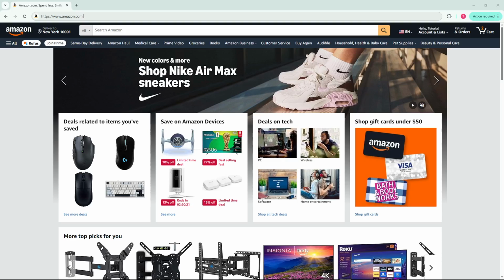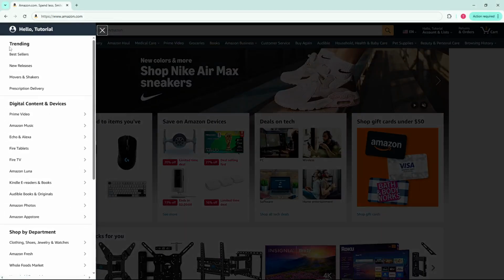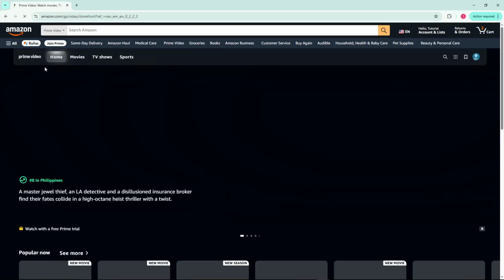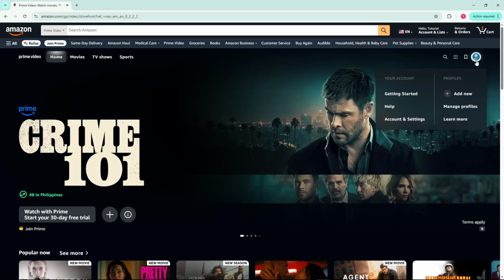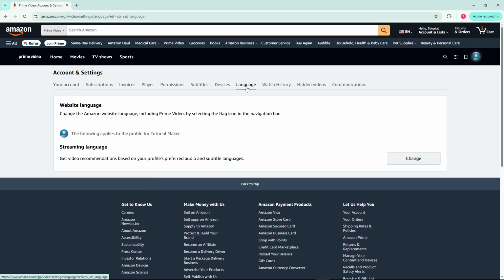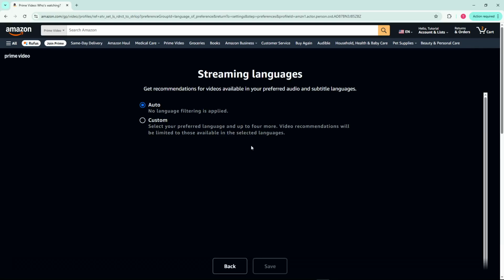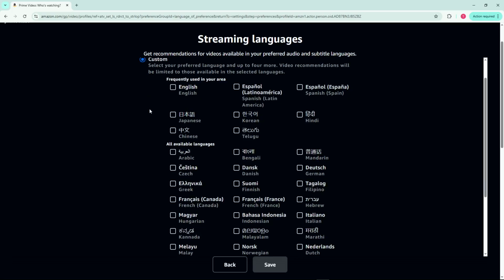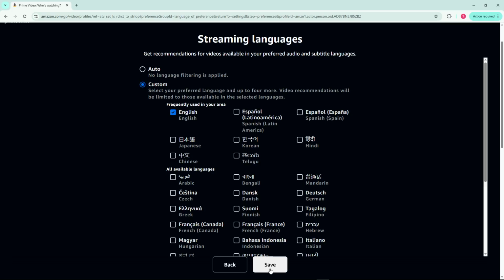How To Change Language In Amazon Prime Video (Tutorial 2026)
Along the way, you'll learn how to change language Amazon Prime Video, adjust audio language Prime Video, switch subtitle language Amazon Prime, modify interface language Prime Video, set new language for Prime Video, update spoken language on Prime Video, alter language preference Amazon Prime Video, guide to change Prime Video language, enable different language Prime Video, setup preferred language Amazon Prime, change Prime Video display language, Amazon Prime Video language settings tutorial